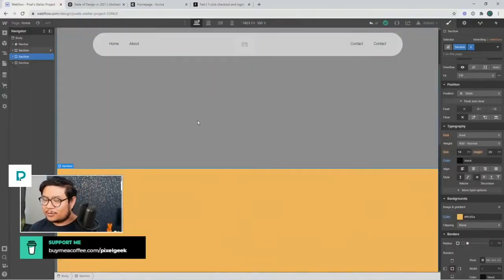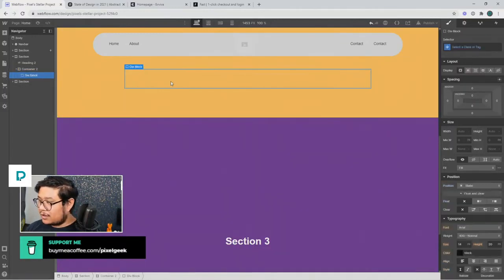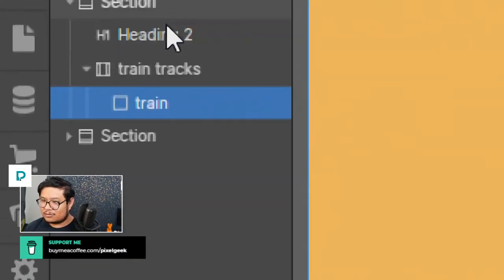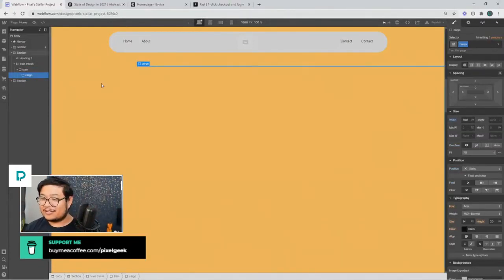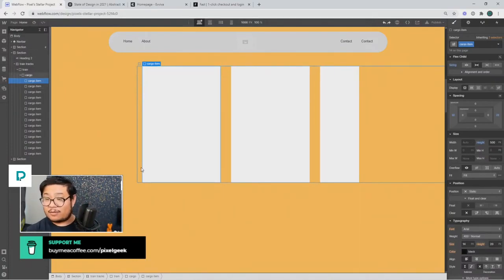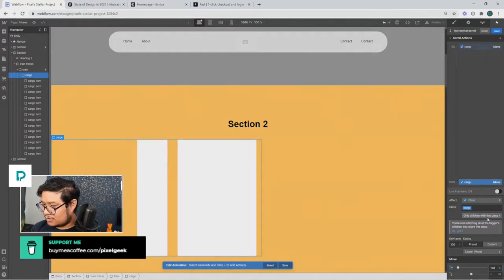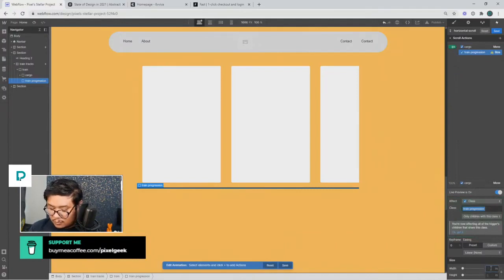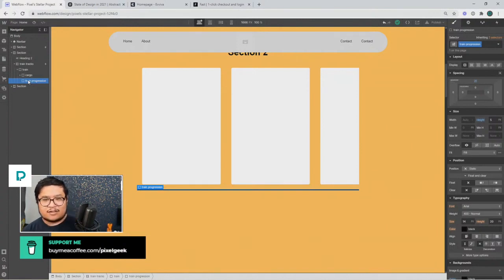Horizontal scrolling progress bar in Webflow - Tutorial (2021)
How to create a horizontal scrolling progress bar in Webflow.